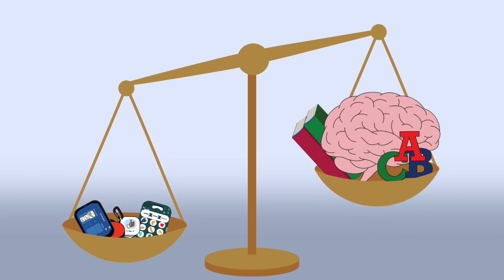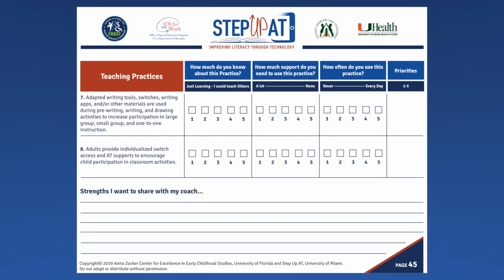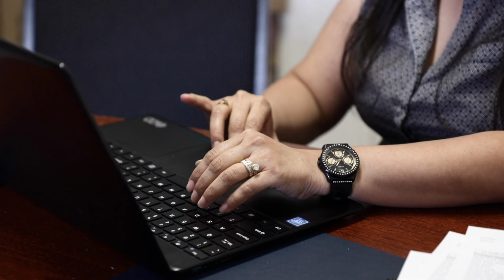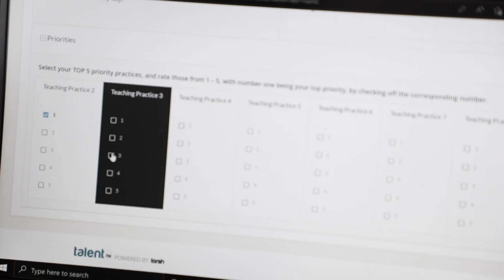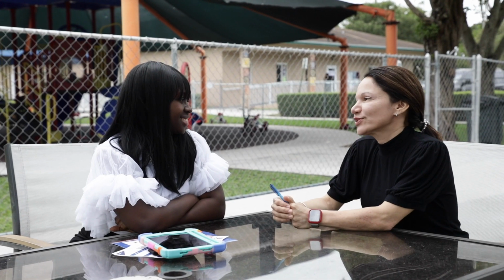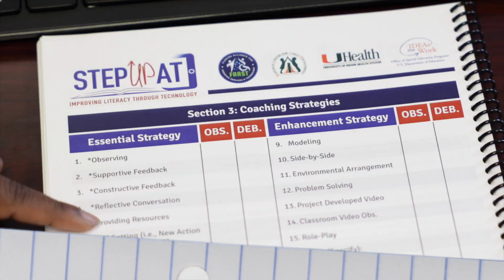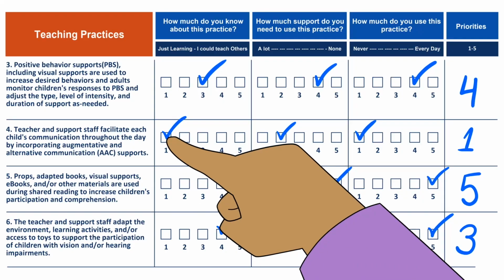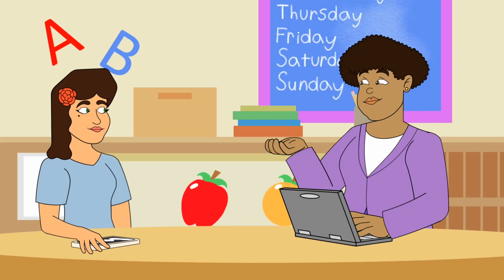Step Up AT Coaching - Preparing to Coach with the Teacher Strengths and Needs Assessment (TSNA)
The Step Up AT to Promote Early Literacy Project (Step Up AT) is an innovative professional development resource to increase teacher and parent knowledge of evidenced based assistive technology (AT) practices to increase early literacy outcomes for preschool children with disabilities. Through interactive online modules, access to AT devices, and expert coaching, teachers and parents learn how to identify children’s needs and incorporate AT to increase their participation in early literacy activities at home and school.